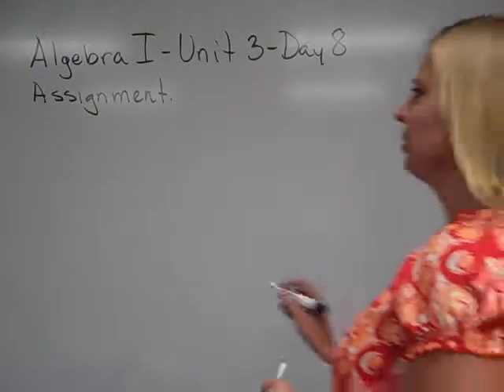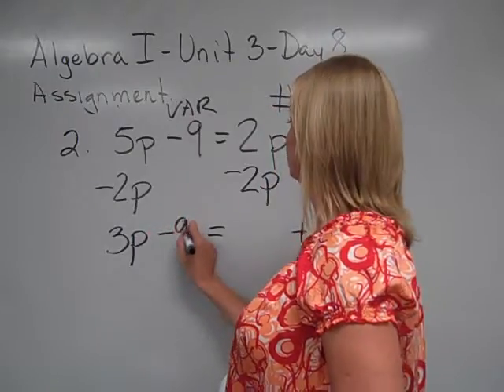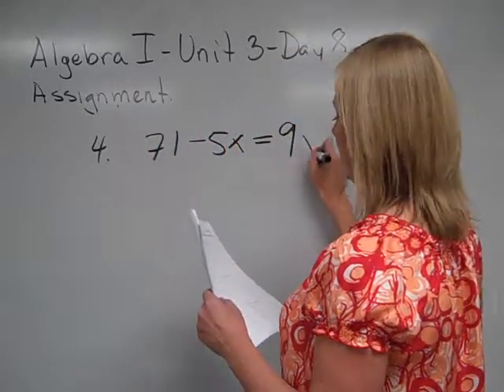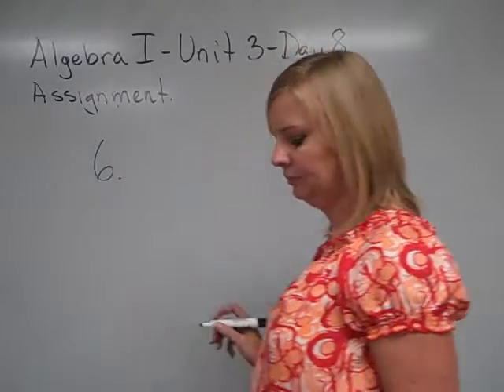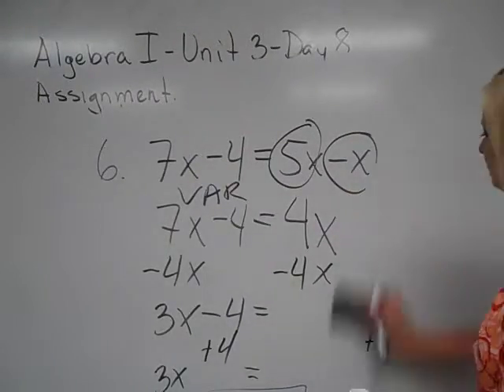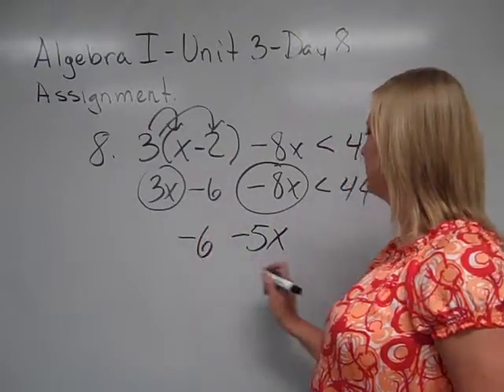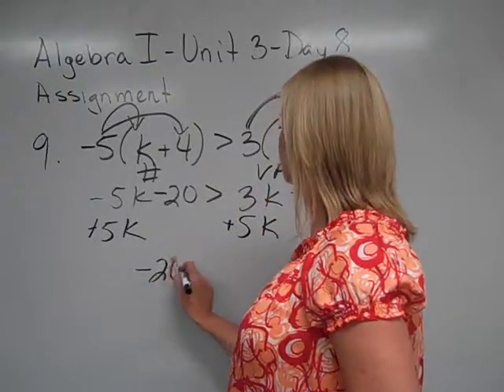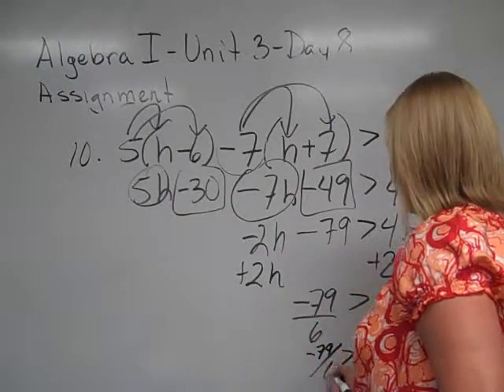AlgebraI Unit3 Day8